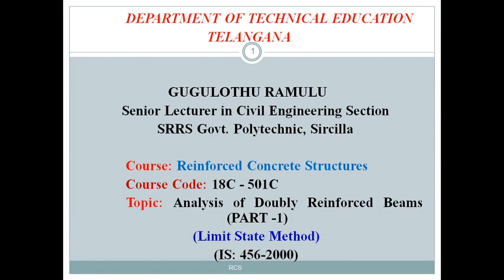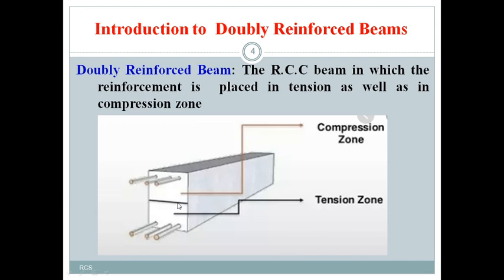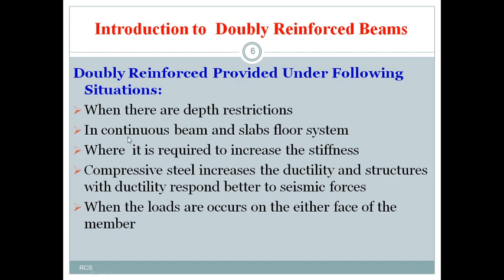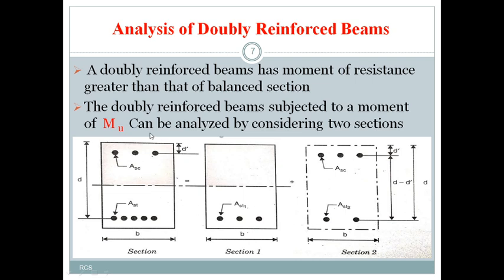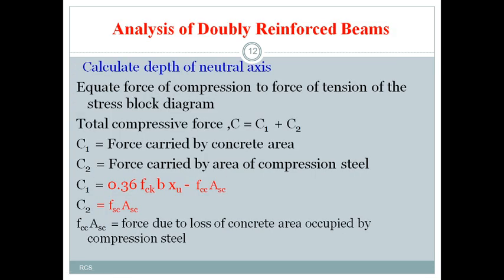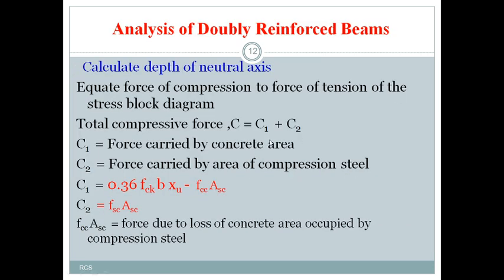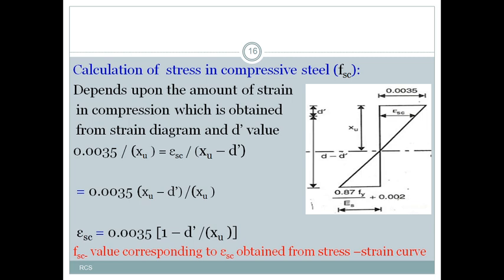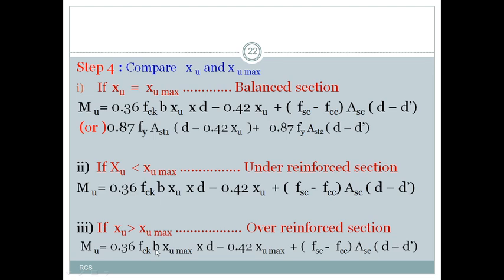ANALYSIS OF DOUBLY REINFORCED BEAMS... PART-1